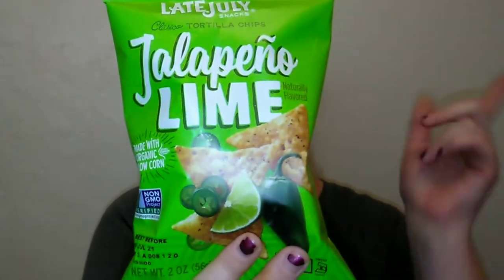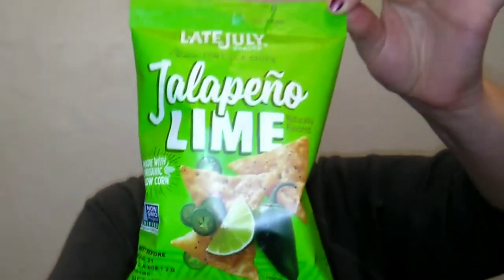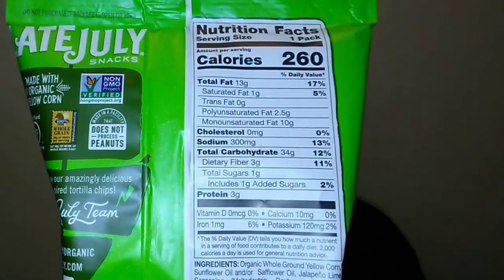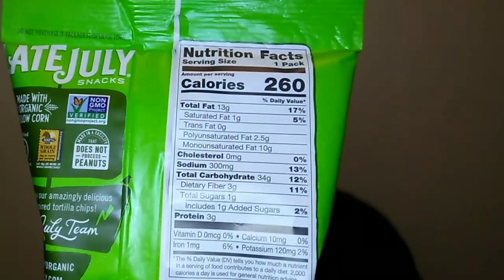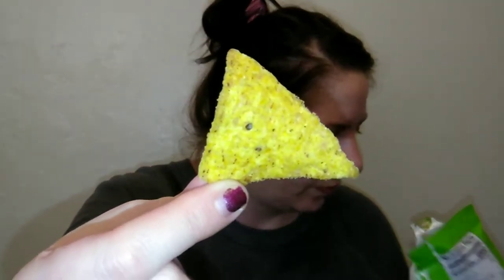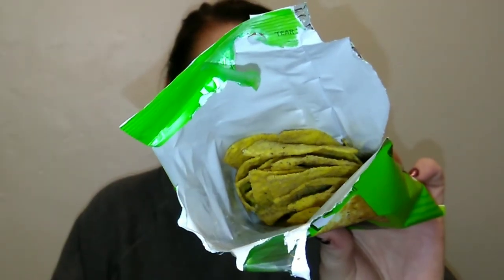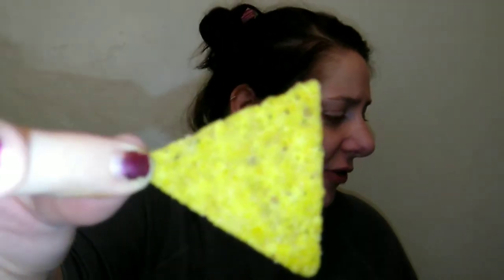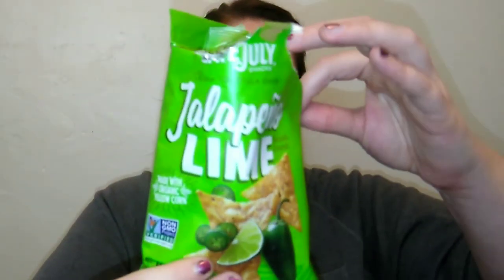Late July Jalapeno Lime Chips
The Late July Jalapeno Lime Tortilla Chips are vegan, organic and Kosher. Let's see if they're any good.